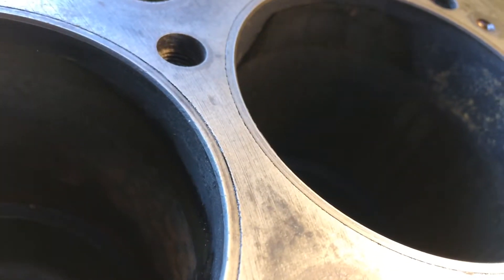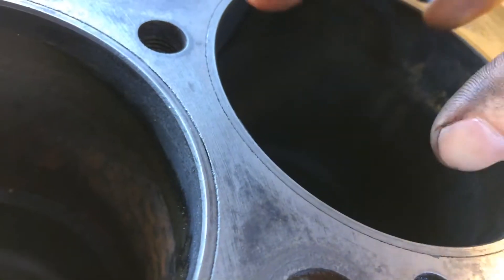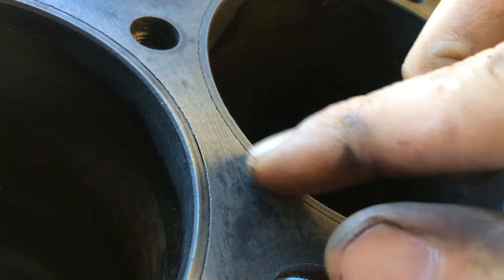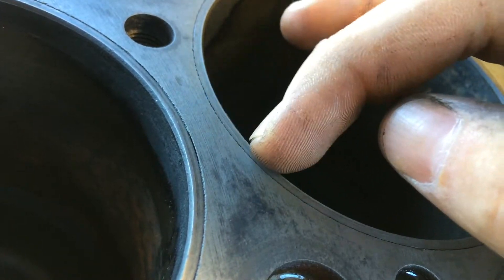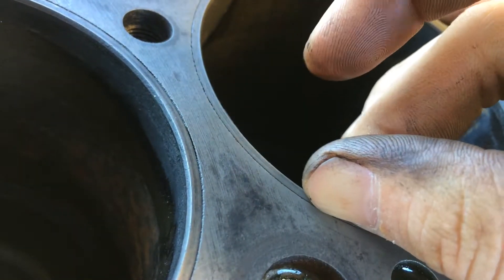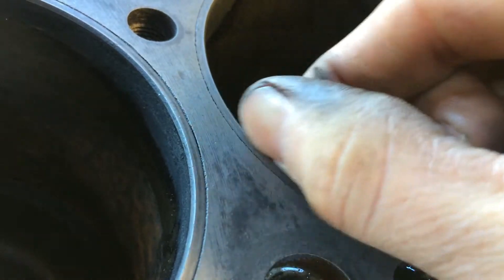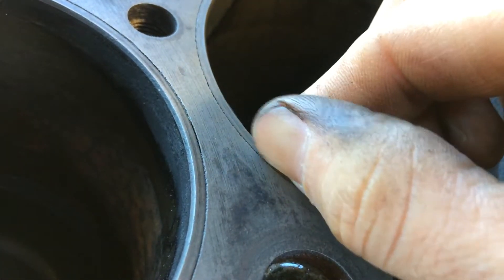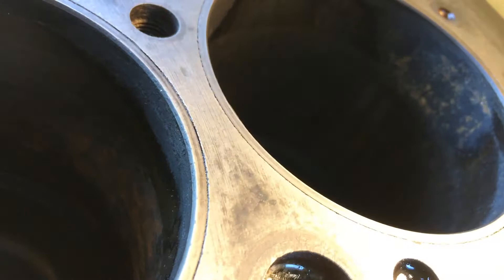What is a sleeved engine?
230 piece Craftsman tool set
Disposable gloves

Showing the sleeves in an old Perkins 4 cylinder gas engine.